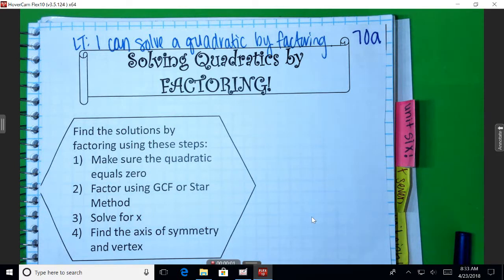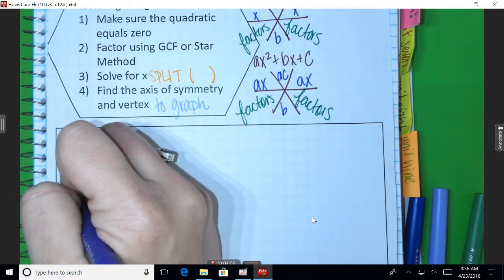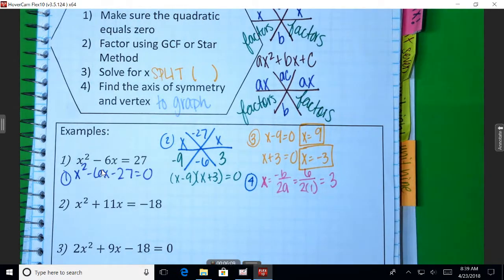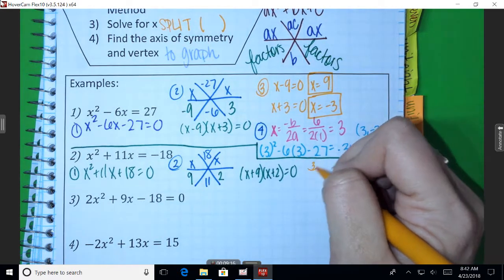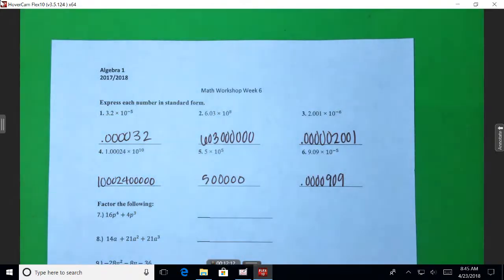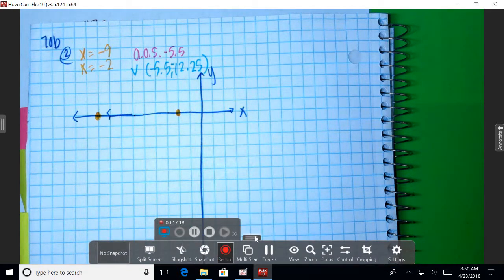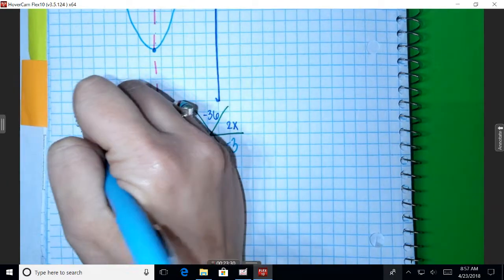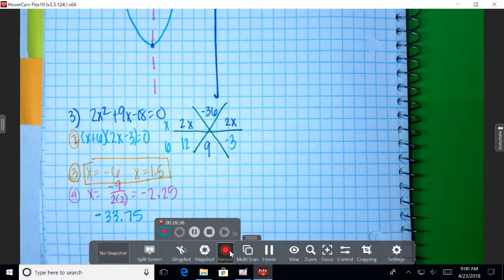4 23 18 1at